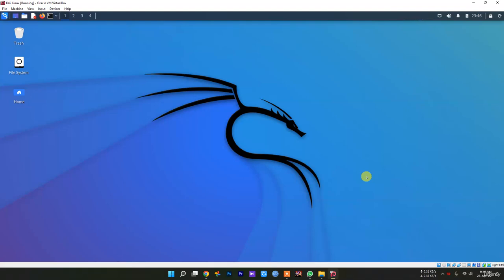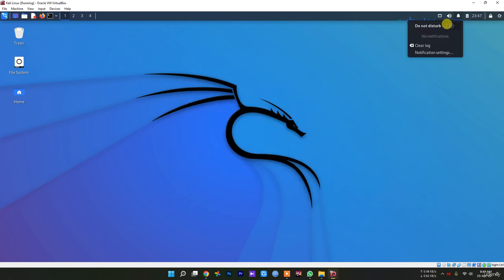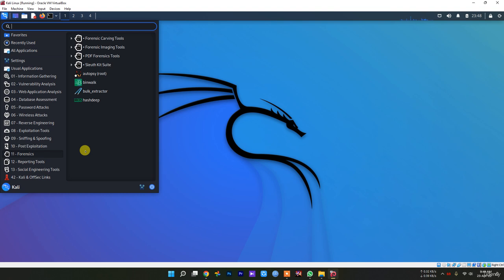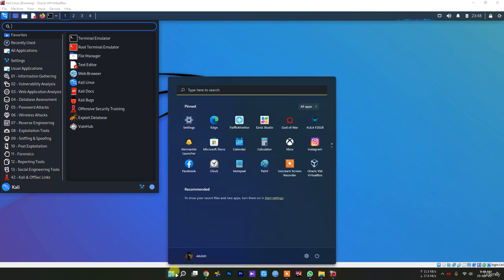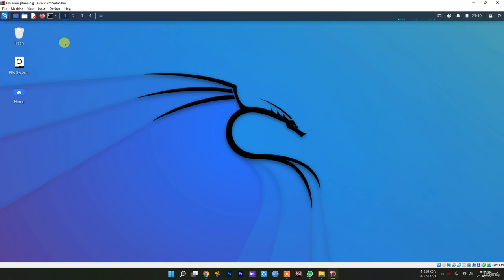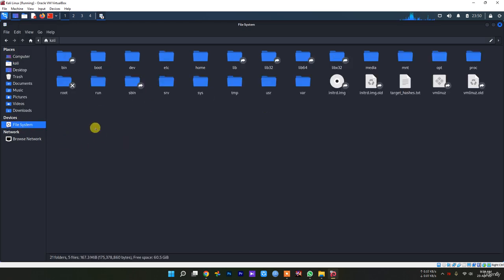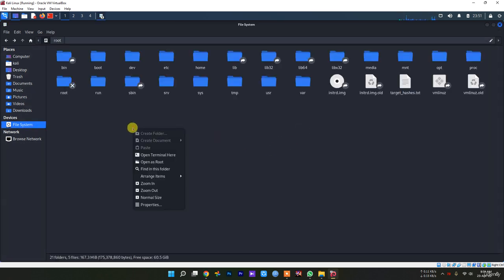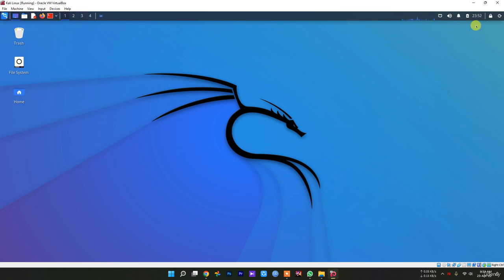21 Kali Linux Basics, Terminal and CLI Part 1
🖥️ Welcome to our **Kali Linux Basics** series! In Part 1, we're diving deep into the world of the **Terminal and Command Line Interface (CLI)**. 🌐 Whether you’re a beginner or looking to brush up on your skills, this tutorial offers essential commands and tips to help you navigate Kali Linux with confidence. 🚀 Discover how to enhance your penetration testing skills, learn vital command-line functions, and understand the power of Linux tools. Join us on this tech journey—let's unleash your hacking potential!
kali linux basics terminal and cli advantages and disadvantages
kali linux basics terminal and cli ink
how to get views on youtube fast
how to get views on youtube without making videos